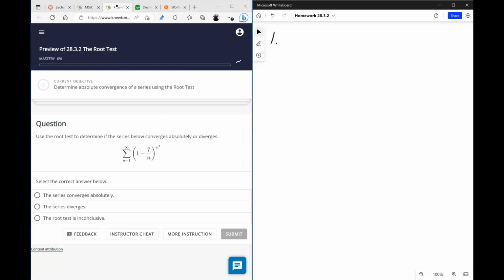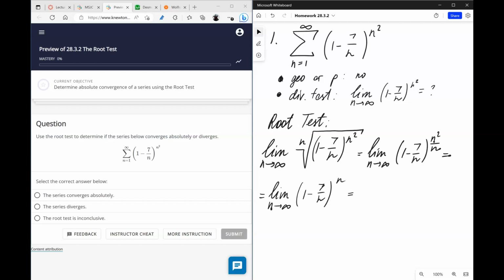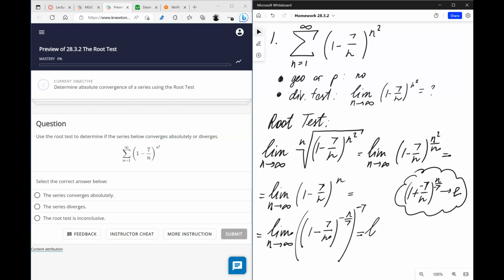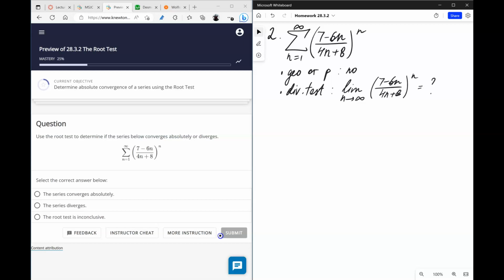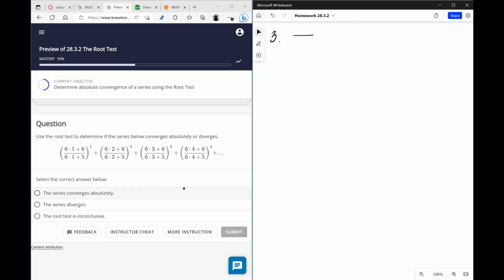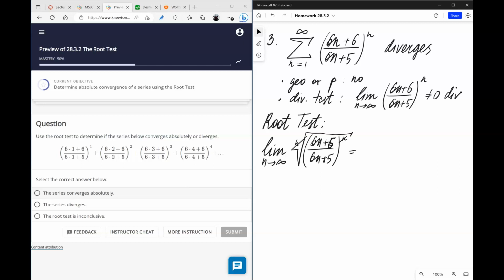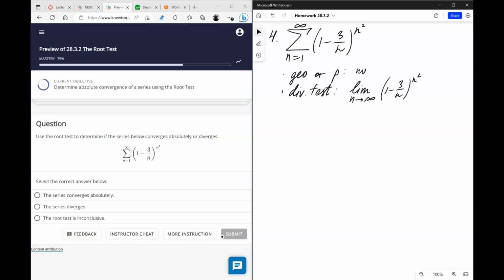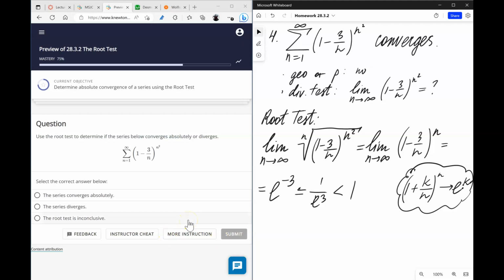Homework 28.3.2 The Root Test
In this video, I go over the homework covering The Root Test. To navigate the tutorial, you may use the following timecodes:
0:00 Intro
0:26 Determine absolute convergence of a series using the Root Test
4:07 Determine absolute convergence of a series using the Root Test
6:04 Determine absolute convergence of a series using the Root Test
8:19 Determine absolute convergence of a series using the Root Test
10:35 Outro